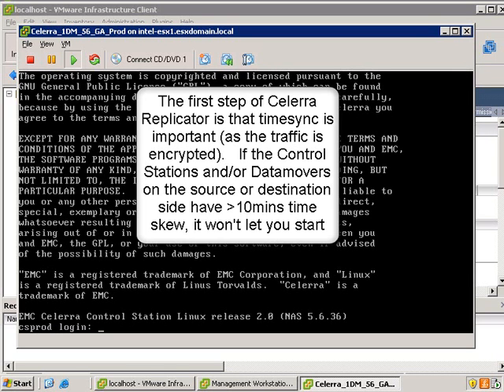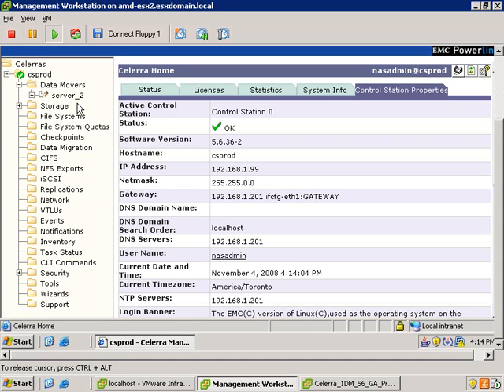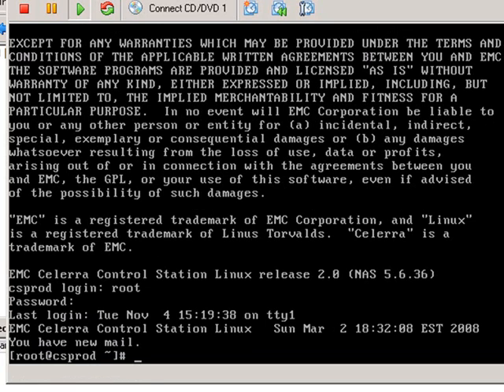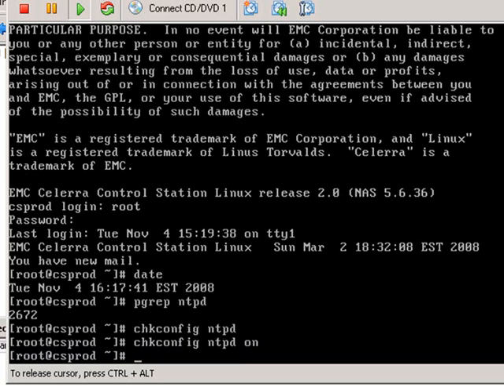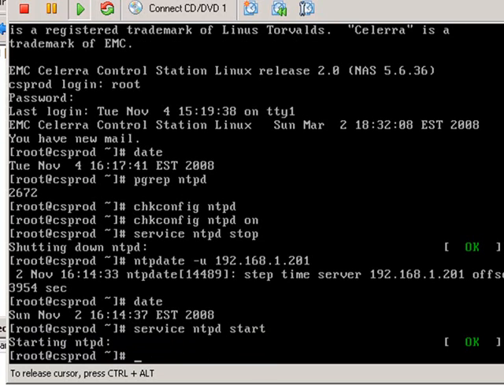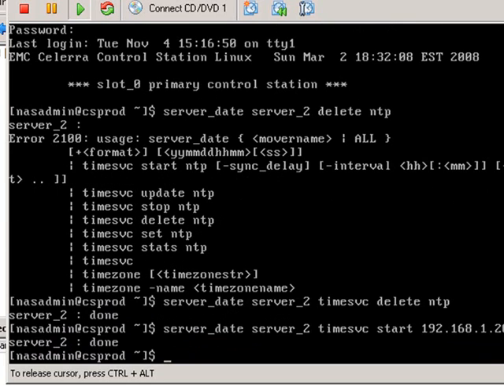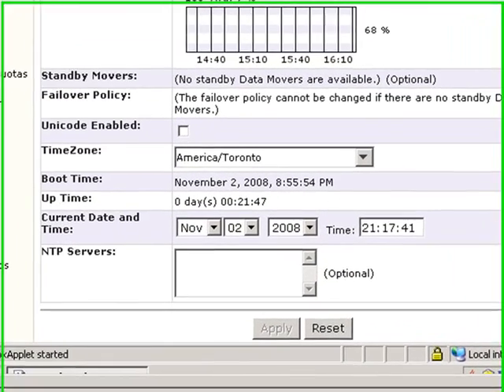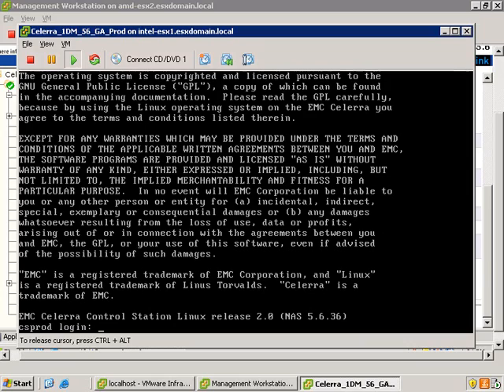Celerra VM - 301 - Step 1: Fixing NTP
This video series shows how to setup two Celerra Virtual Storage Appliances (VSAs) to replicate, and get ready to use with VMware Site Recovery Manager

This is part 1 of 4 parts - and shows how to do ensure that you have your Celerras Timesynced against an NTP source.   There's loads of docs on how to do this on Powerlink (as it works the same way it does on a real Celerra)